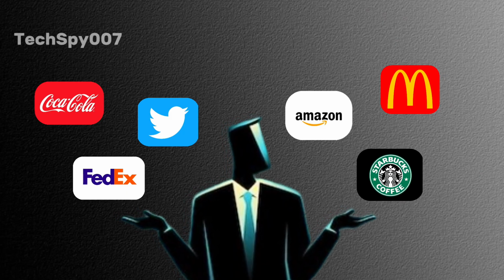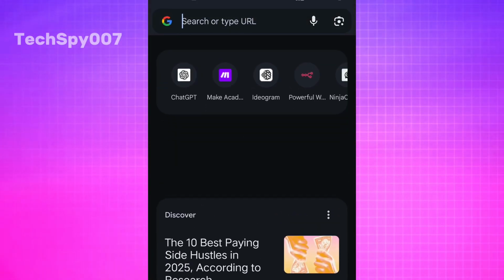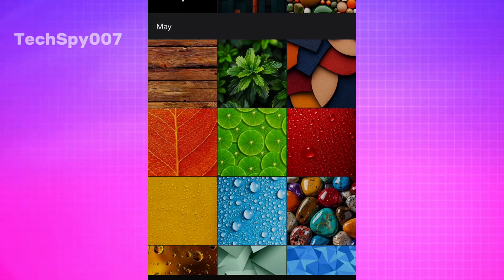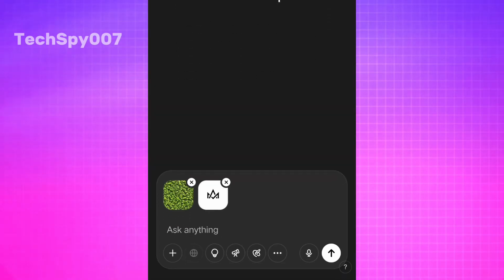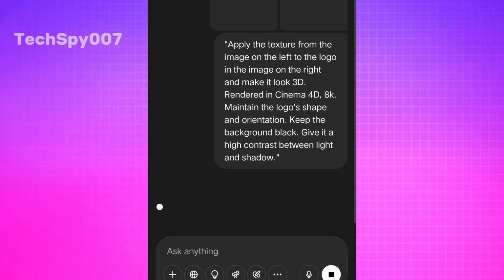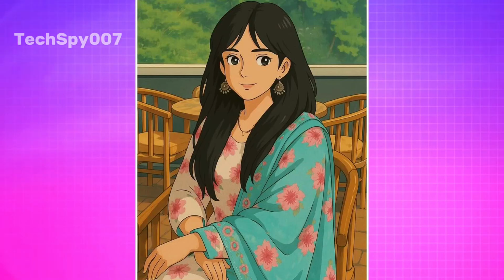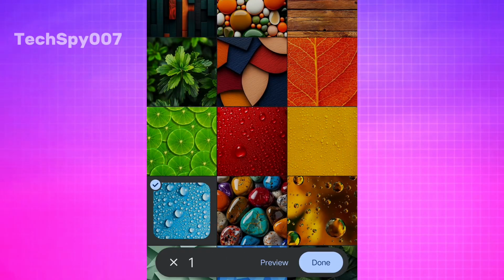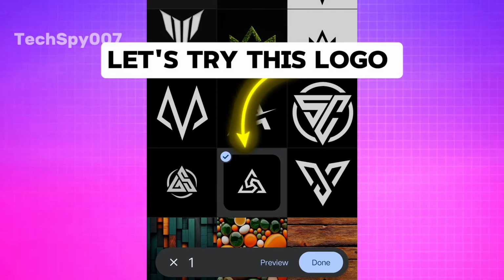Create 3D Effect Logos with ChatGPT | Combine Texture & Logo Images for Stunning Results(100%free)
Learn how to create amazing 3D effect logos using ChatGPT and AI tools—by combining a simple logo image with a high-quality texture! This easy and powerful method can help you design unique brand logos in minutes, even if you're not a designer. Whether you're a beginner or a creative professional, this video shows how to generate eye-catching logos for your brand, YouTube channel, or business—using AI magic.
👉 In this video, you’ll learn:

How to create 3D-style logos step by step

How to use ChatGPT to guide your image combination

Tips for selecting the best textures and logo shapes

How to turn basic images into professional designs

This is a perfect tool for graphic designers, entrepreneurs, YouTubers, and digital marketers looking to stand out with AI-generated logo design.

3D logo design

how to make logos with ChatGPT

AI logo design tutorial

create 3D effect logo

logo with texture image

combine images for logo

ChatGPT for designers

AI tools for branding

texture-based logo design

beginner logo design with AI

free logo design method 2025